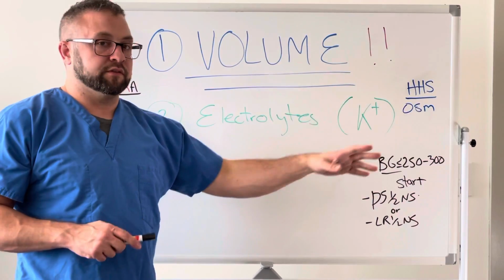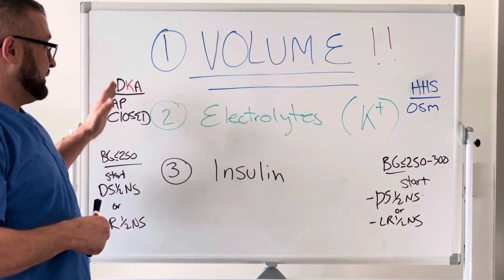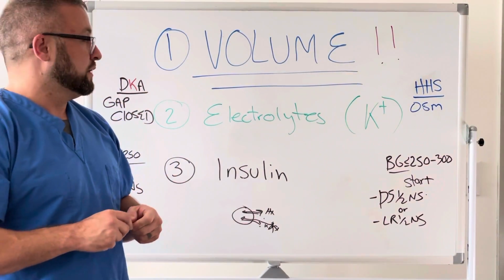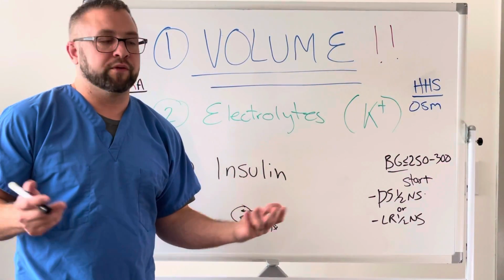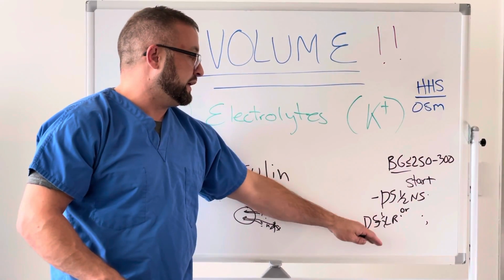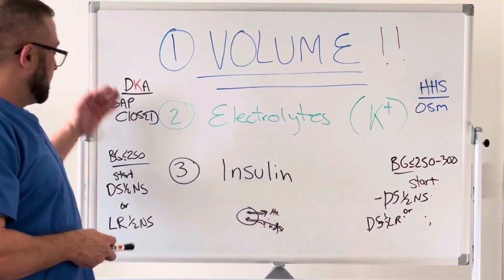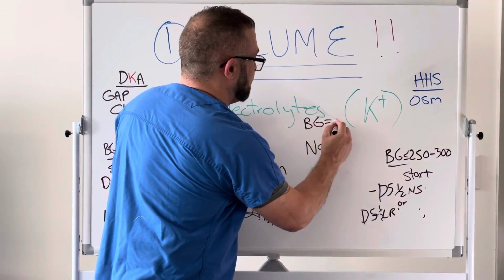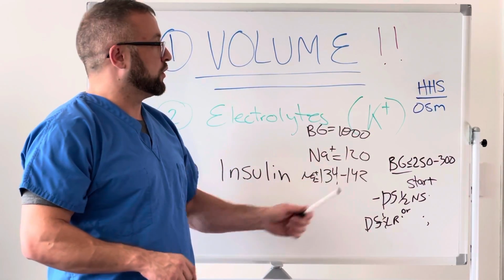CCRN Prep: Management of DKA vs. HHS 3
Clinical Cousins describe the treatment of DKA AND HHS.